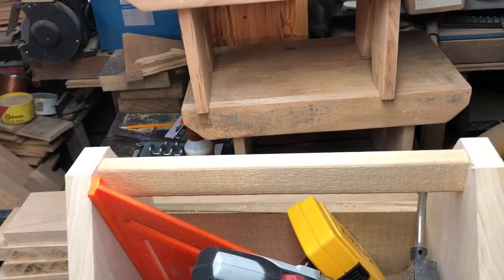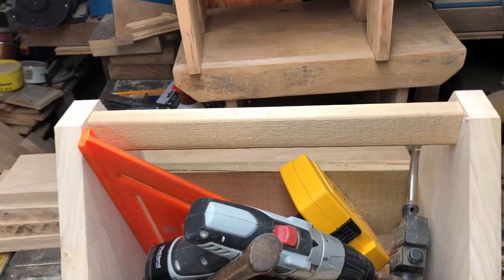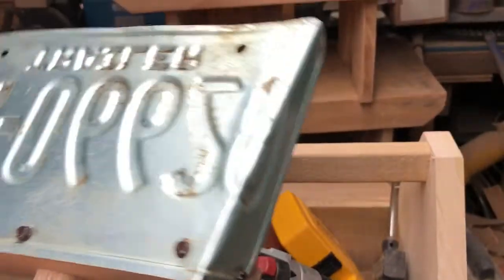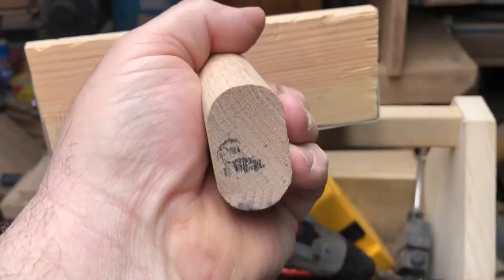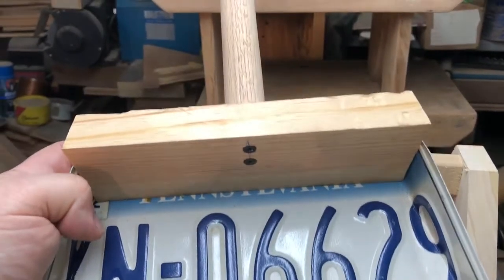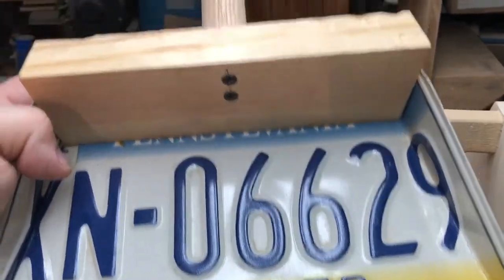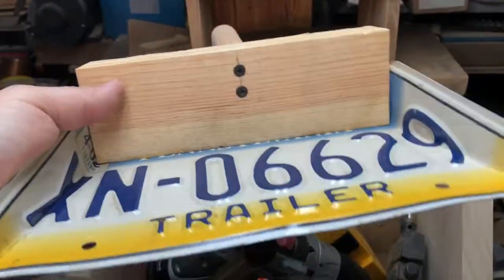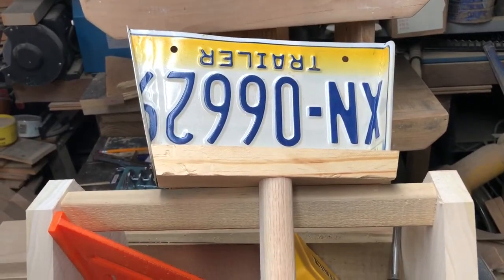Quick dust pan